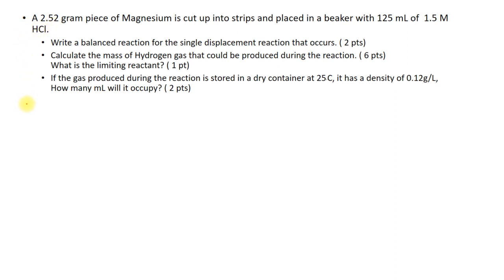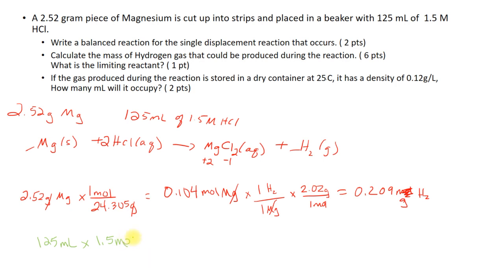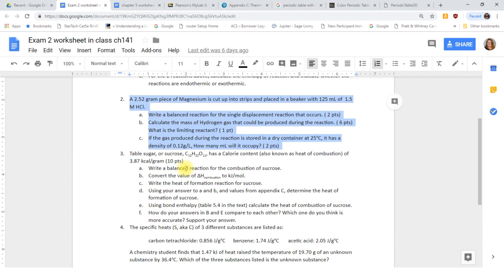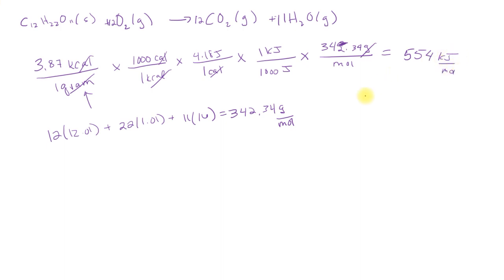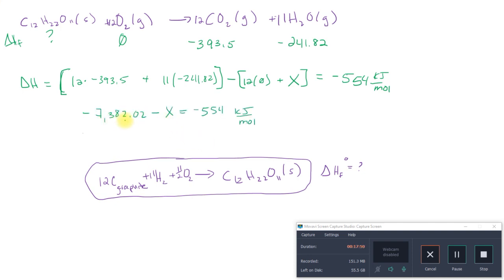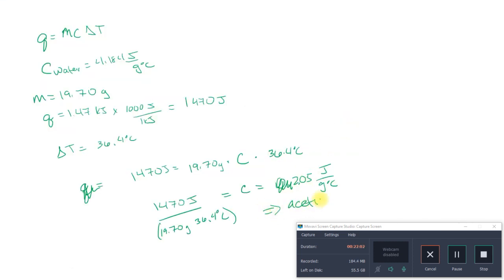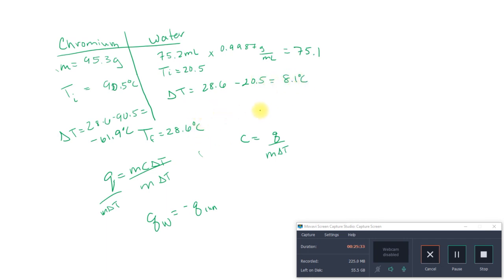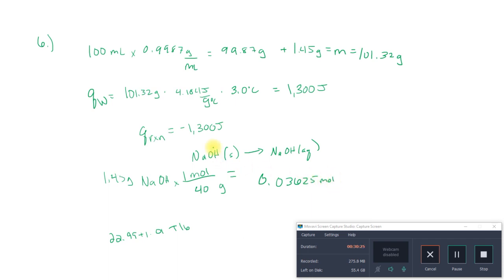ch141 exam 2 homework solutions